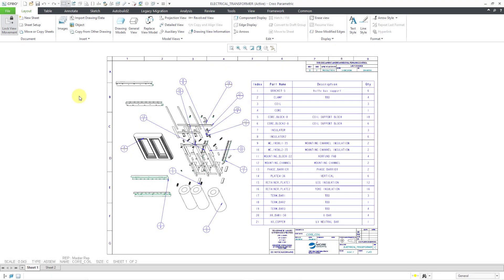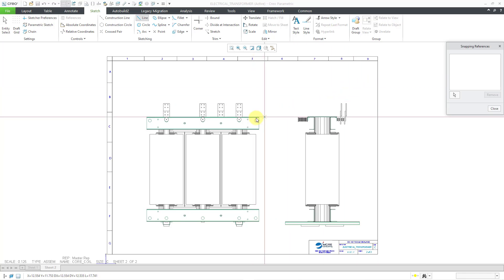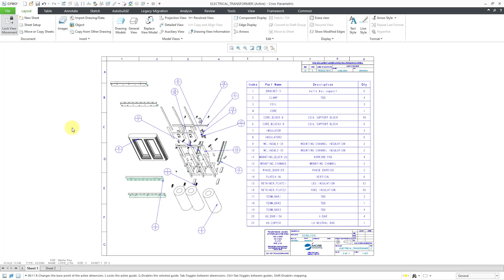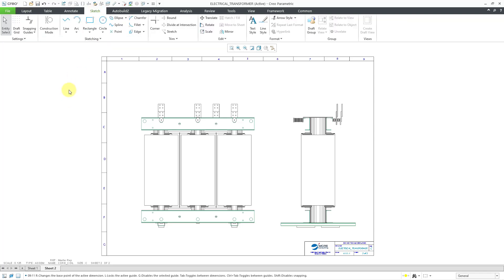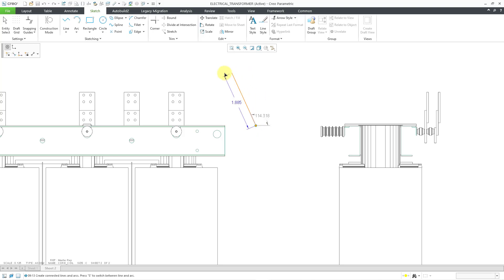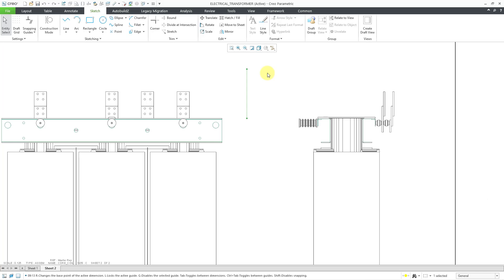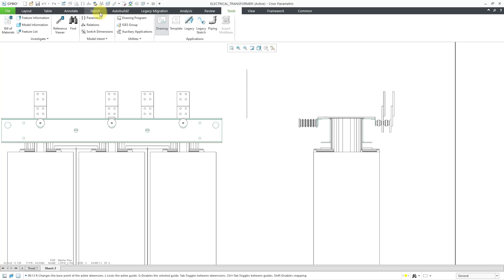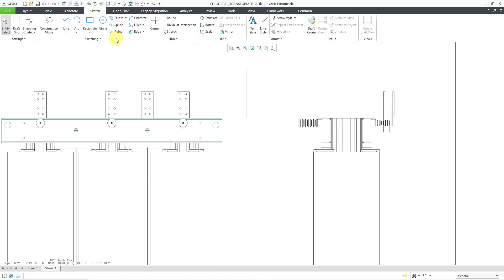Creo Parametric - Legacy Sketch - How to switch to old sketching tools in Drawing Mode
This Creo Parametric tutorial shows how to switch to the old sketching tools in Drawing Mode from before sketching was updated in Creo 8.

Thanks,
Dave